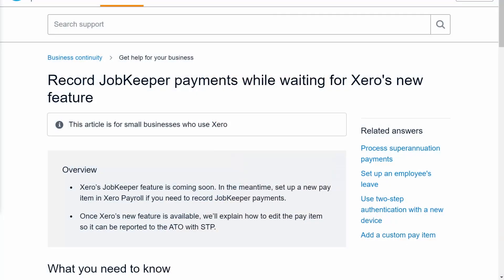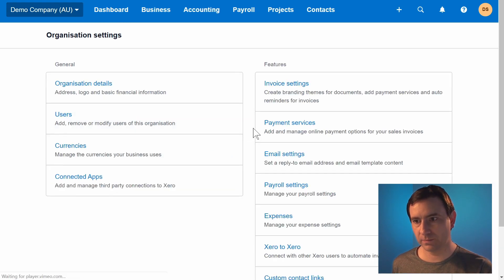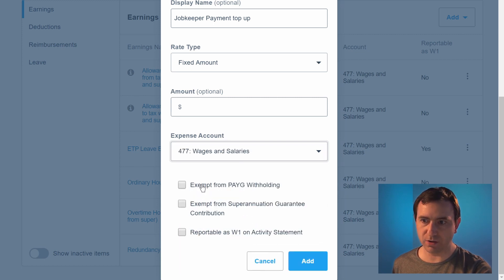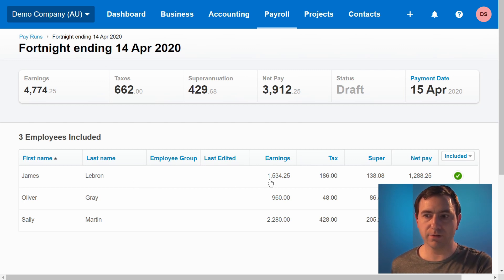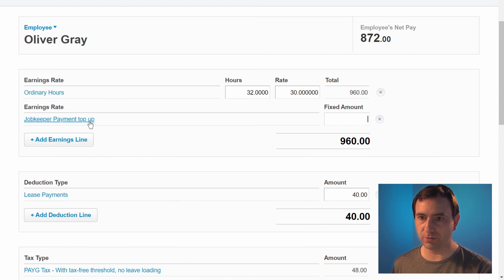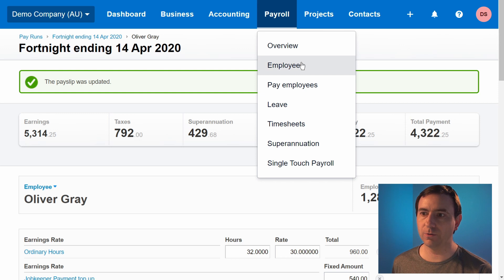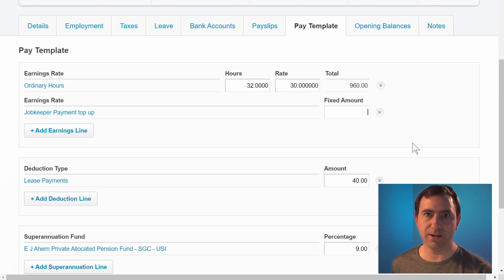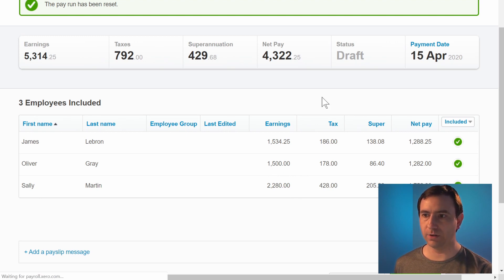Record Jobkeeper Payments in Xero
Walk-through of how to record Jobkeeper payments in Xero accounting software